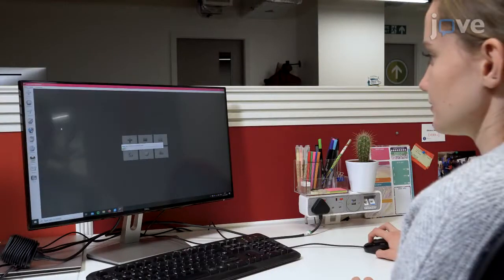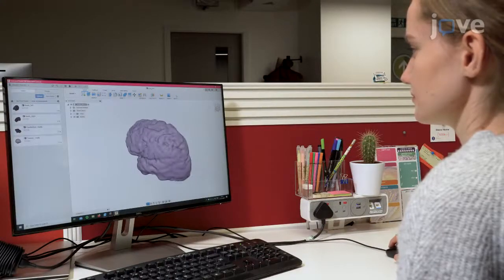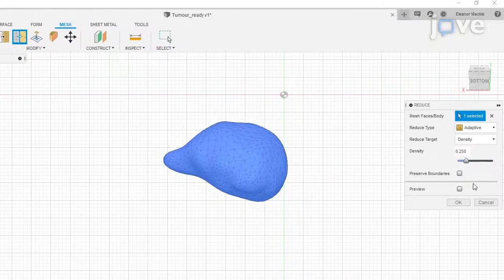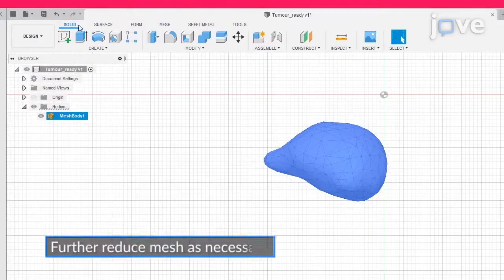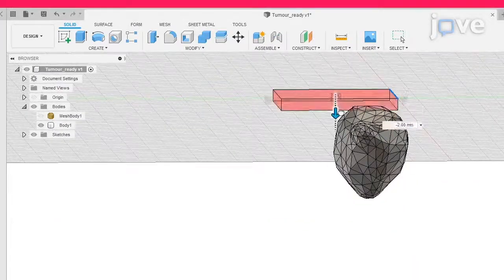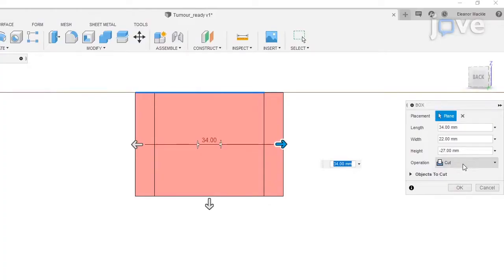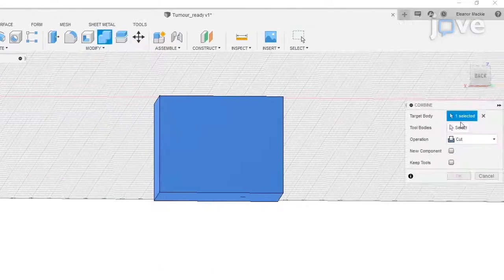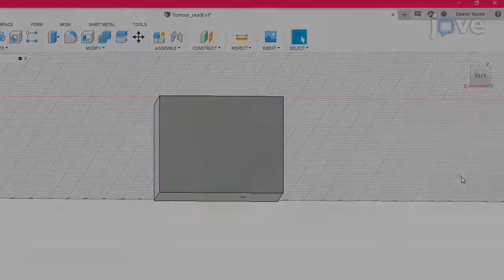Patient-Specific Polyvinyl Alcohol Phantom Fabricate: Ultrasound & X-Ray Contrast l Protocol Preview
Patient-Specific Polyvinyl Alcohol Phantom Fabrication with Ultrasound and X-Ray Contrast for Brain Tumor Surgery Planning -  a 2 minute Preview of the Experimental Protocol

Eleanor  C. Mackle, Jonathan Shapey, Efthymios Maneas, Shakeel  R. Saeed, Robert Bradford, Sebastien Ourselin, Tom Vercauteren, Adrien  E. Desjardins
University College London, Wellcome / EPSRC Centre for Interventional and Surgical Sciences; University College London, Department of Medical Physics and Biomedical Engineering; National Hospital for Neurology and Neurosurgery, Department of Neurosurgery; King's College London, School of Biomedical Engineering & Imaging Sciences; University College London, The Ear Institute; The Royal National Throat, Nose and Ear Hospital, London,;

This protocol describes the fabrication of a patient specific skull, brain and tumor phantom. It uses 3D printing to create molds, and polyvinyl alcohol (PVA-c) is used as the tissue mimicking material.